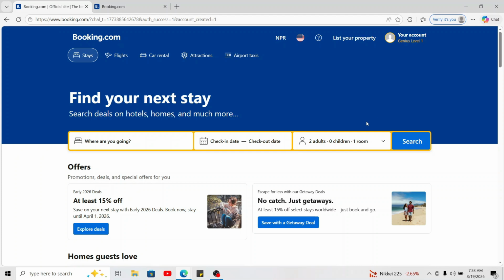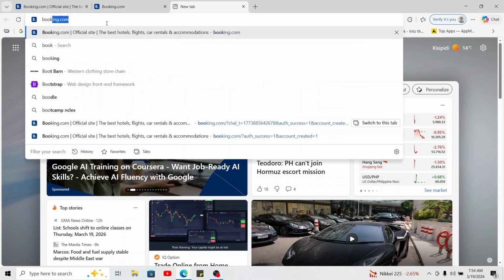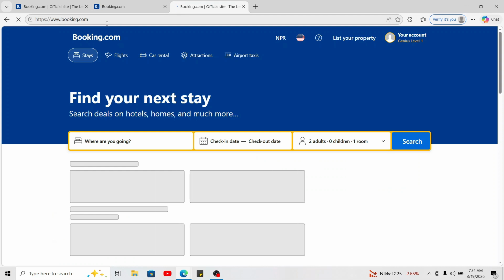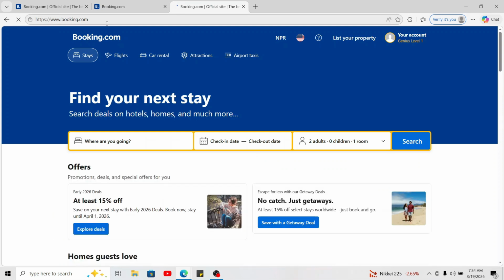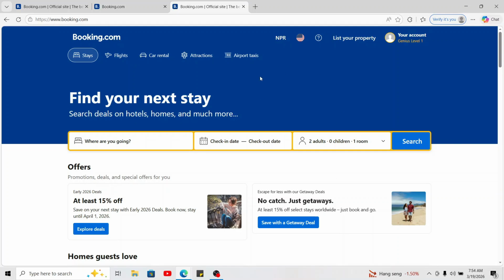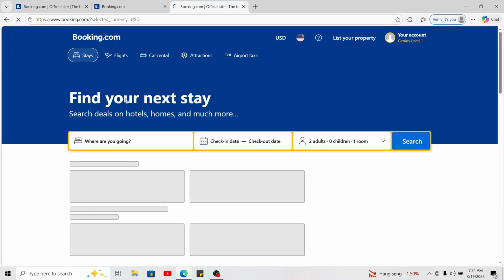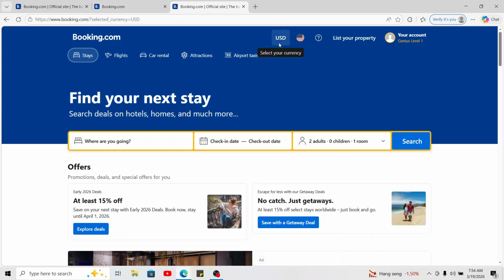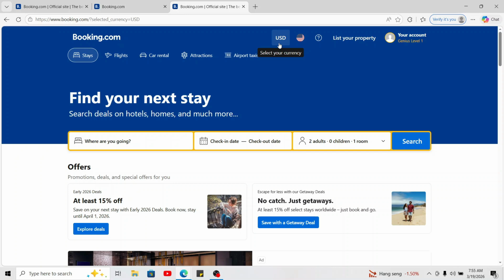How to Change Currency on Booking.com – Quick & Easy Guide 2026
Want to see prices on Booking.com in your preferred currency? Whether you’re planning a trip or just browsing, this tutorial will show you exactly how to switch currencies on Booking.com so you always know what you’re paying.